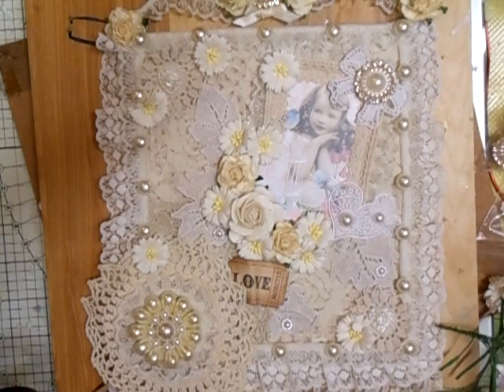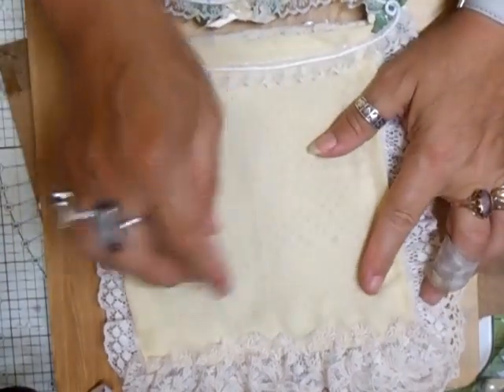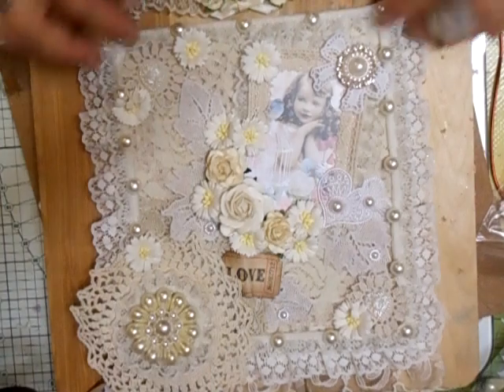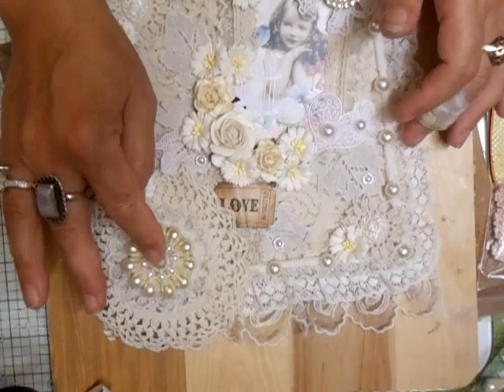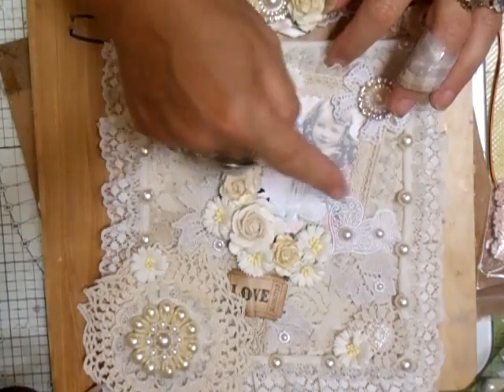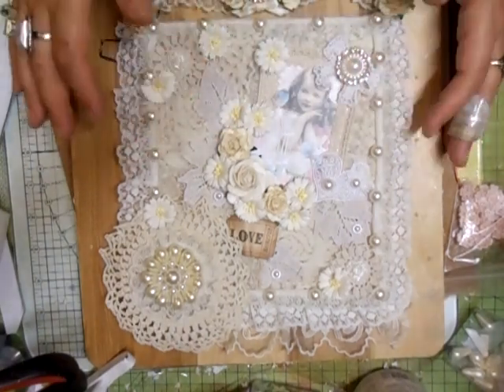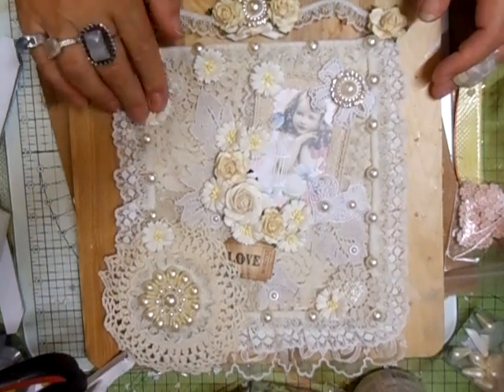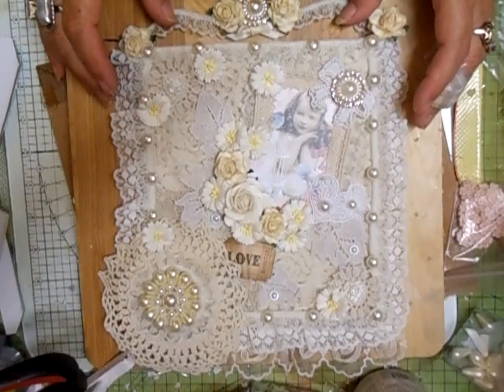Shabby Chic Wall Hanging - jennings644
Please remember that I can only use what I have in and you should never put too much on these or you can't see everything and it looks overloaded :(